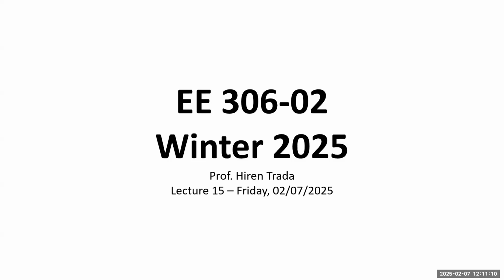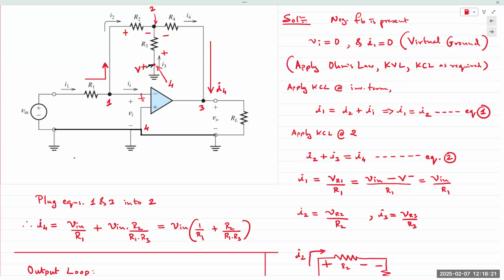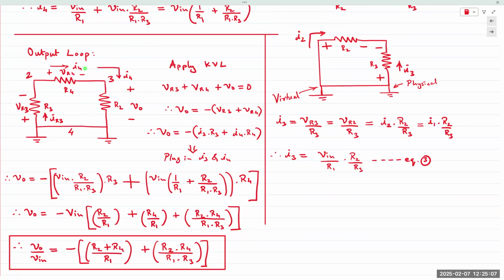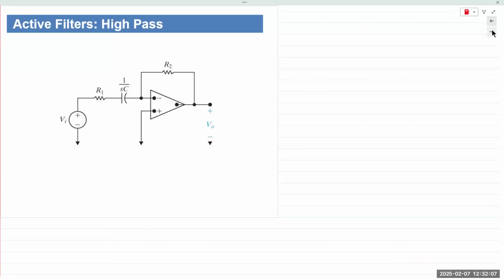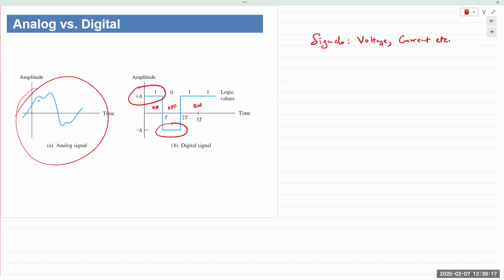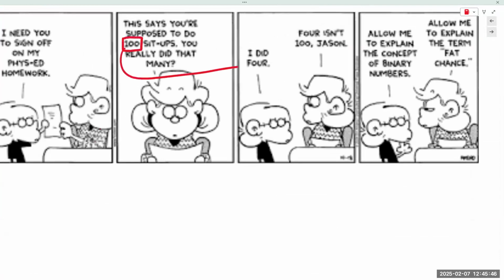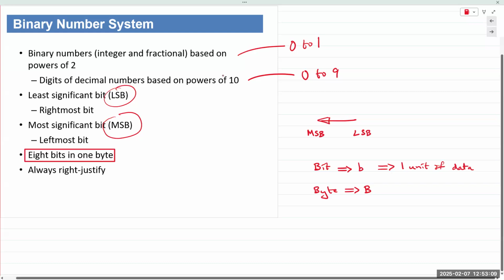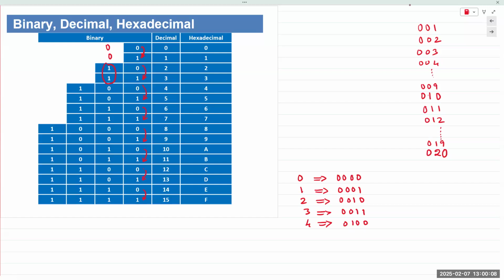EE 321-04 - Lec 15 - 2025_02_07 - InvAmp + Digital